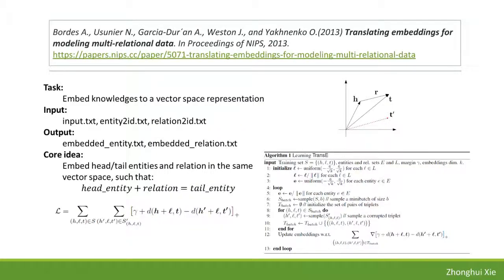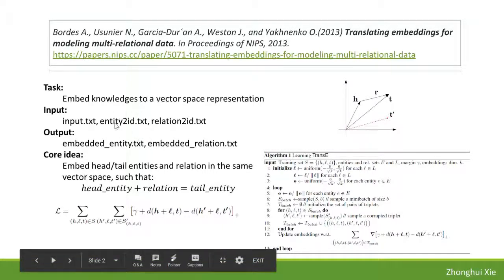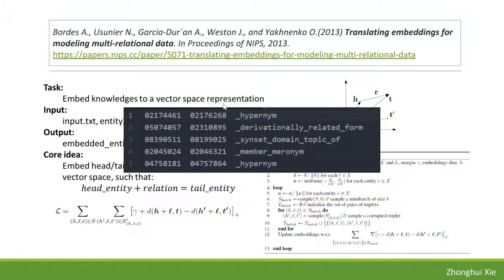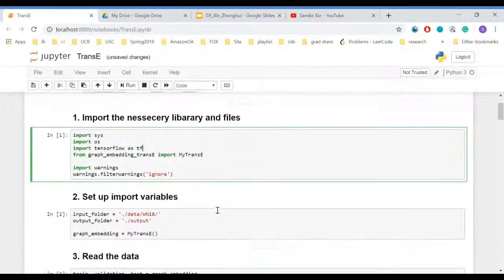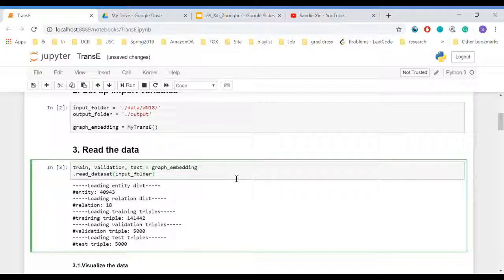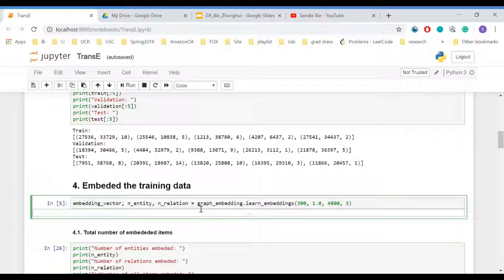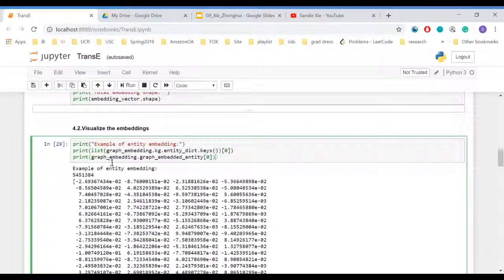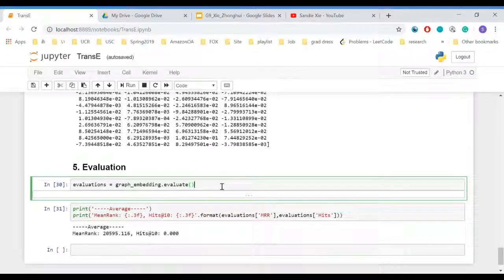CSCI548 - TransE Graph Embedding